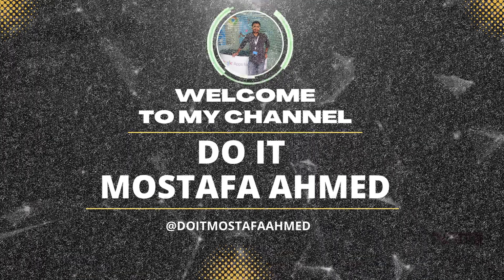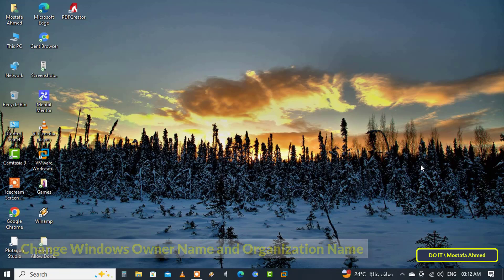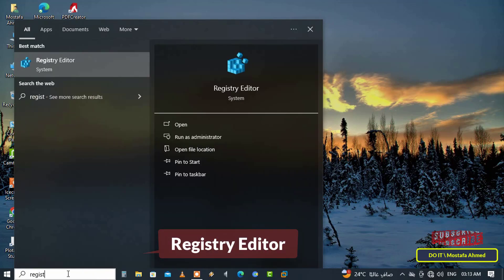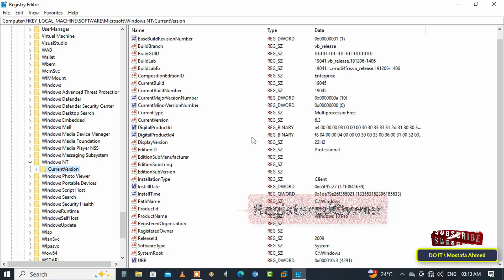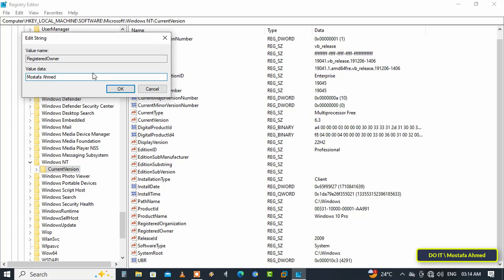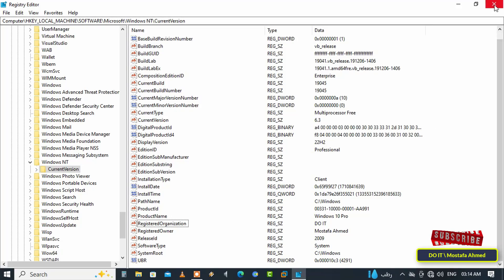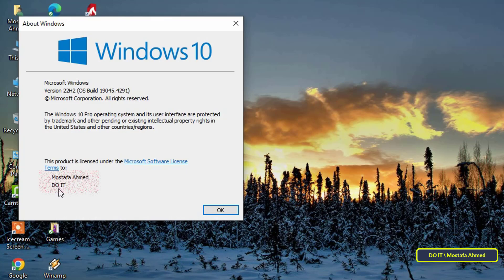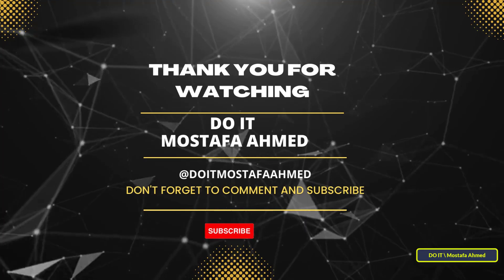How to Change the Windows Owner Name and Organization Name | Windows 11 / 10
In this video, I explain how to change or add the name of the Windows owner and the name of the organization, as you can change your registered owner name and organization in Windows 11 and Windows 10, you may notice that the registered owner is set to “Windows User”, and the organization name is missing. While this won’t be important for many, some applications will reference this. In a professional environment, keeping up appearances can be important. Microsoft allows you to change the owner's name in Windows 11 and Windows 10, and you can do this by making a quick edit to the registry.
Path in registry: Computer\HKEY_LOCAL_MACHINE\SOFTWARE\Microsoft\Windows NT\CurrentVersion.
To change or add the name of the organization, open the RegisteredOrganization key and enter the name of your organization in the Value data field.
To change or add the name of the Windows owner, open the RegisteredOwner key and enter the name you want in the Value data field.
The steps to change or add the name of the Windows owner and the name of the organization are very easy. Follow the video carefully and I am waiting for any inquiries in the comments.
How to change the owner details on your Windows 10 PC,
How to change the Organization Name on your Windows PC,
How to change ownership in Windows 10  / 11,
How to use the registry to change the Windows owner name,
How to Change Registered Owner and Organization Name in Windows 11,
How to change the owner's name on Windows 10,
How to Change Windows Registered Owner and Organization,
How to change registered owner and organization details on Windows 10,
How to change owner and organization info on Windows 10 / 11,
How to Change the Registered Owner and Organization Name in Windows 11 / 10,
How to Change the Owner Details in Windows 11,
How to Change the Registered Owner Using the Registry Editor on Windows 11,
Change Registered Owner and Organization in Windows 10,
How to remove ownership in Windows 10 / 11,
How to remove the registered owner in Windows 10 / 11,
How to change PC owner name in Windows, Change Owner Name in Windows,
Change Registered Owner and Organization Using Registry,
How to Change Organization Name in Windows 10,
How to change the registered license owner in Windows 10,
How to Check or Change Owner Details in Windows 11,
Change the Registered Owner and Company Name in Windows,
How to Change the Registered PC Owner in Any Version of Windows,
How to Check Registered Owner and Organization Name in Windows 11 / 10,
How to Add Registered Owner and Organization Name in Windows 11/10,
How to Change Registered Owner and Organization Info in Windows 10/11,